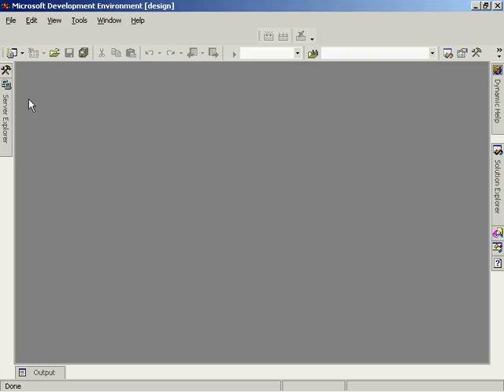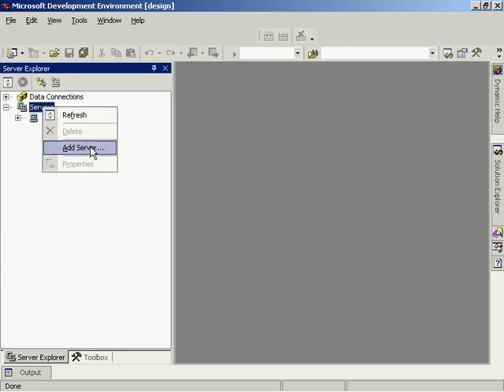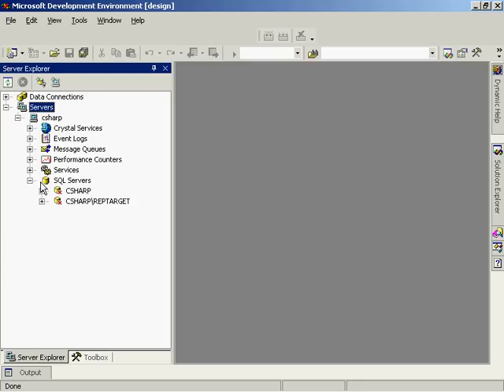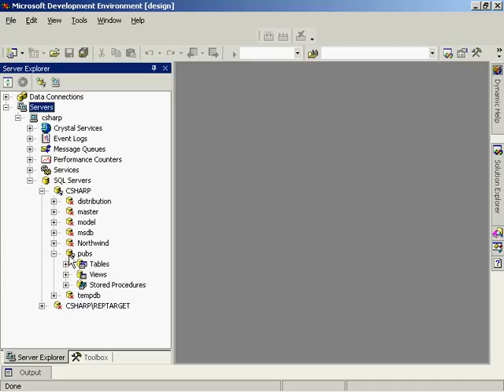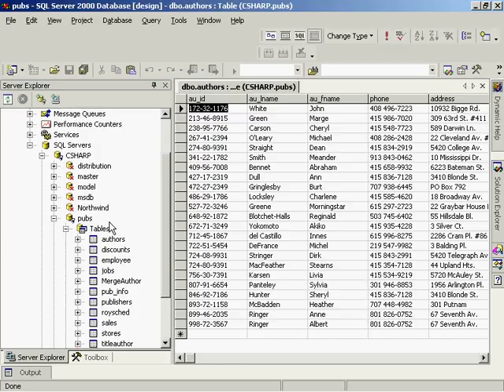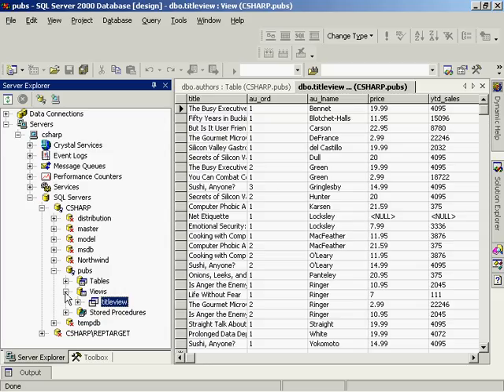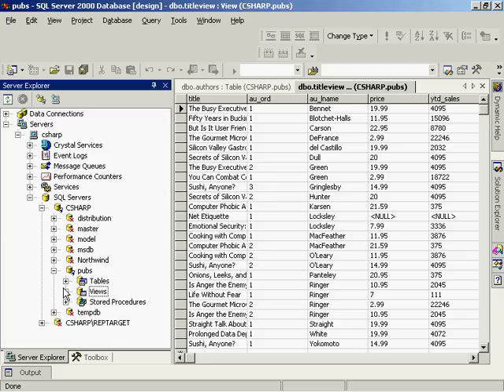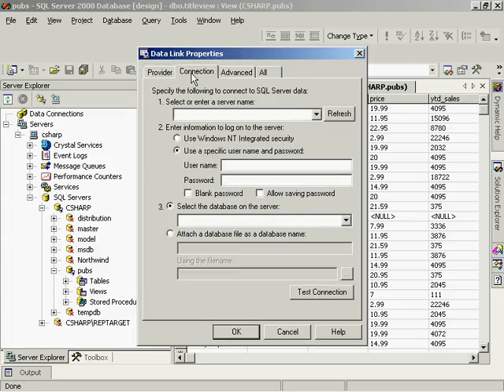c#L1 2 4 4